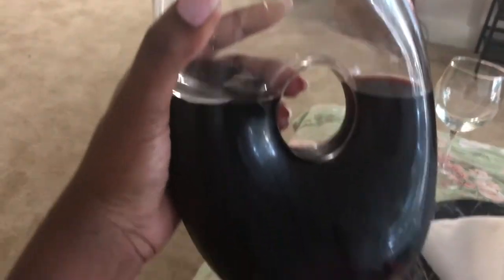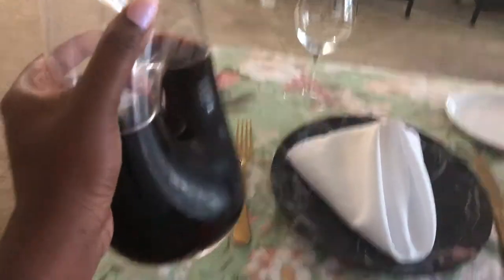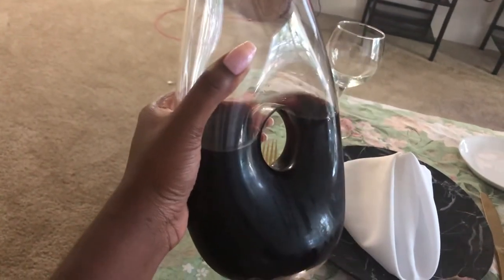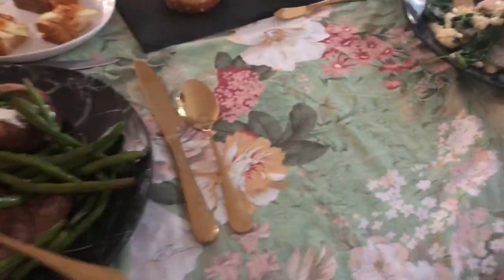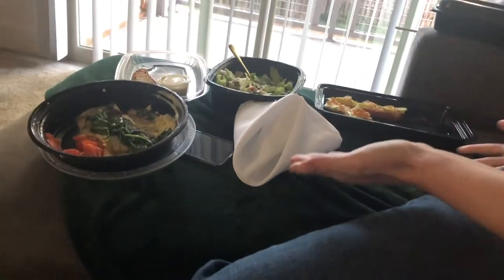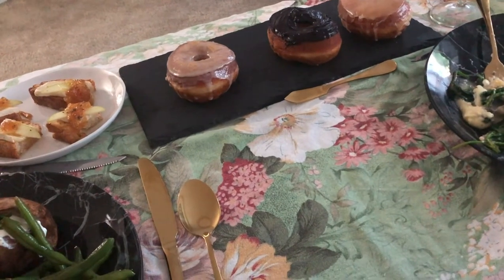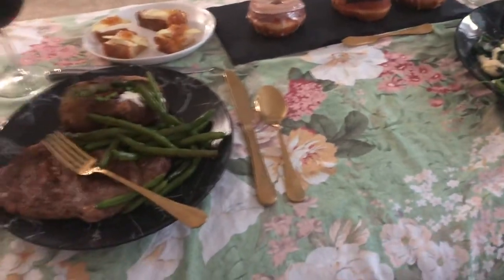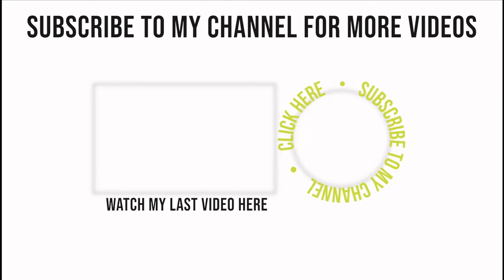Restaurant Week: Founding Farmers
I am of legal drinking age. If you are not, you should not drink. Please drink responsibly:)

DC Area Resturant Week! This week we have Founding Farmers. Great value – check out the
video for more of my opinions on Founding Farmer’s offerings for Restaurant Week.
make this video.